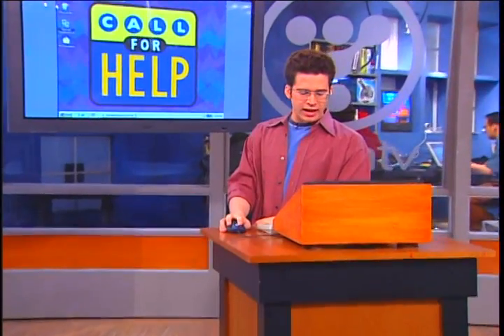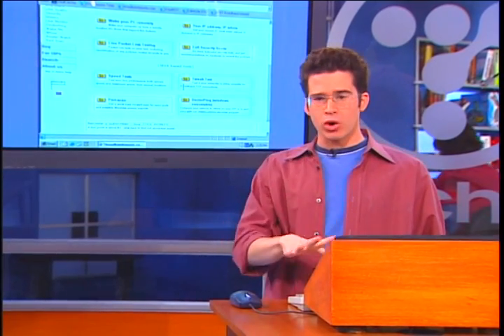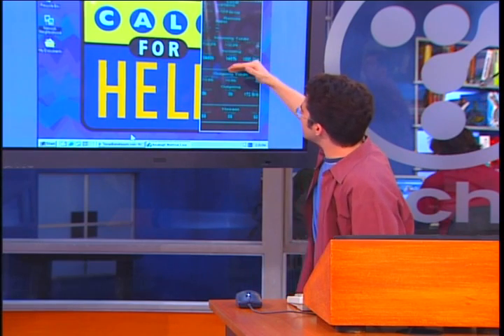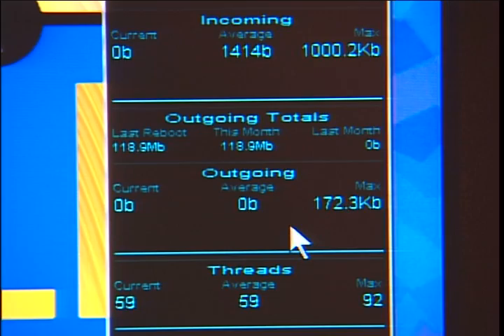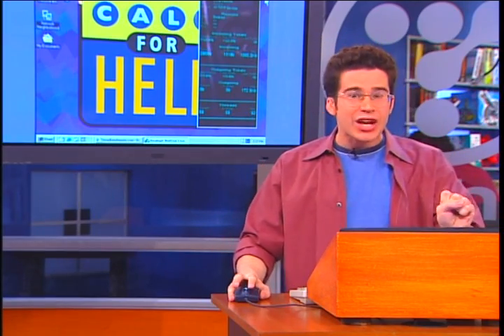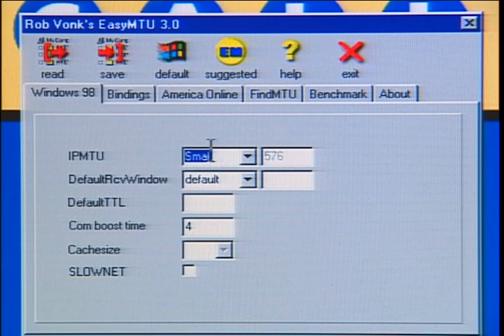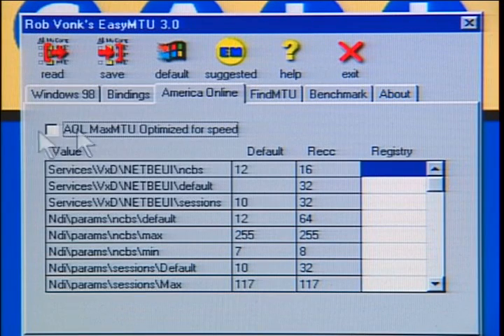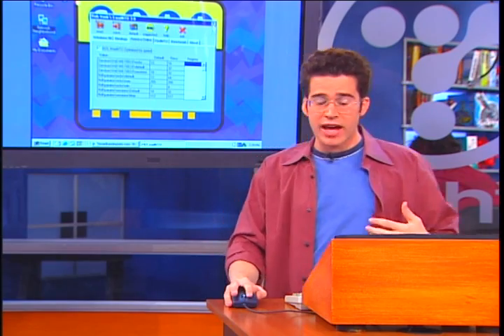Call For Help - Chris Pirillo - How to Speed Up a Dial Up Connection - HQ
Learn how to use and NetStat Live to find out dialup and upload-download information. This clip also shows how a tool EasyMTU allows tweaking of Maximum Transmission Units to speed up dialup connection.